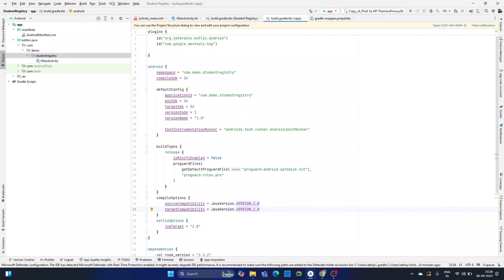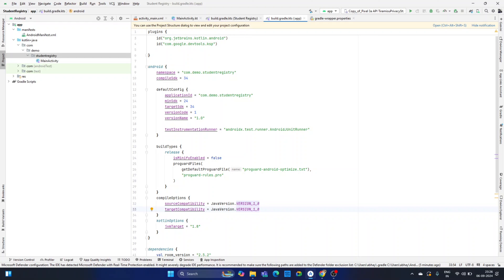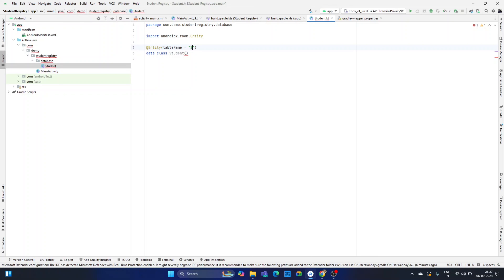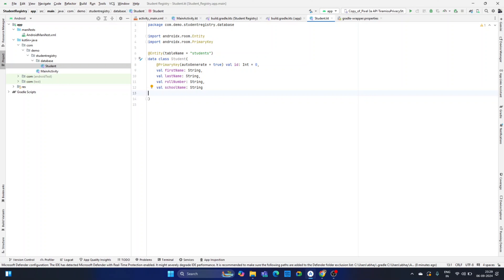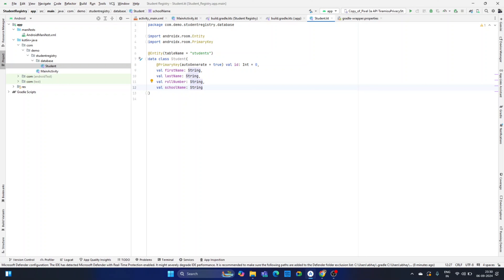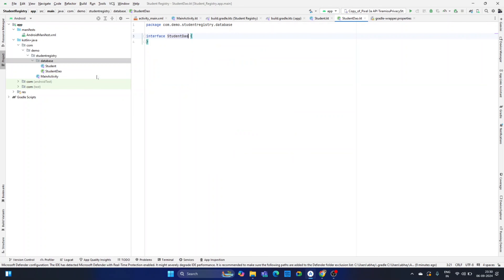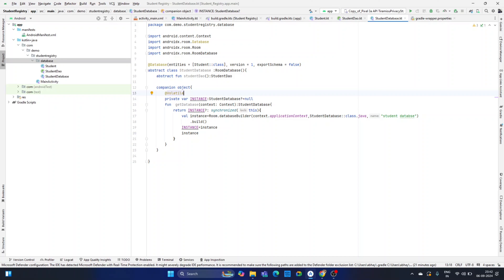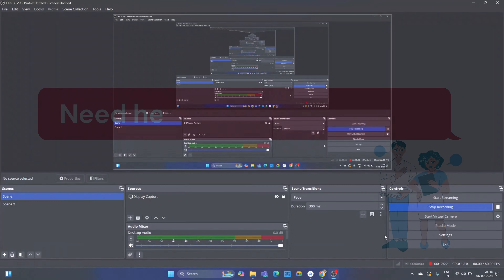Student Registry App: Room Database Setup | Part 2 | MVVM, Room Database, RecyclerView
Welcome to Part 2 of our Student Registry App series!
In this video, we’ll be focusing on setting up the Room Database in the MVVM architecture. You'll learn how to create the database, define entities, and set up DAO (Data Access Objects) to manage student records. We’ll also cover how to integrate Room with RecyclerView to display the data effectively.

What You'll Learn:
✅ Setting up Room Database for local data storage
✅ Defining entities and creating DAO (Data Access Objects)
✅ Integrating Room with RecyclerView
✅ Managing database operations in MVVM
✅ Best practices for handling Room Database in Android apps

At Codersarts, we offer:
🛠️ Expert guidance in Android and mobile app development
⚙️ Custom app development solutions
💡 Android architecture consulting services

Get in Touch:
For more information about our services or to get professional assistance with your Android projects:

Join us in this exciting journey as we build a Student Registry App with Room Database using the best practices in Android development!